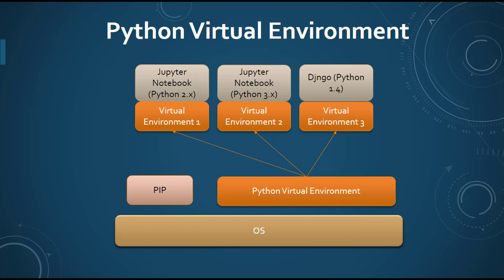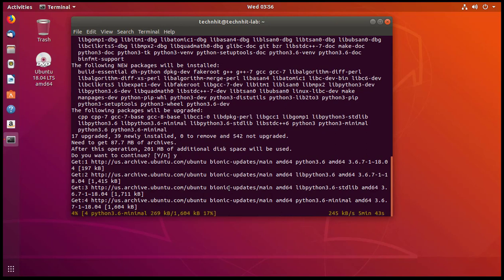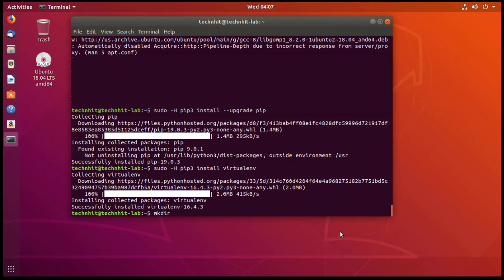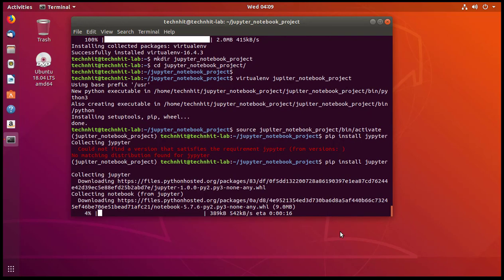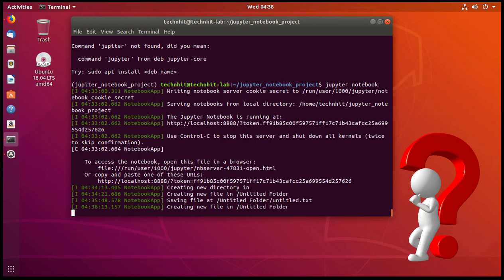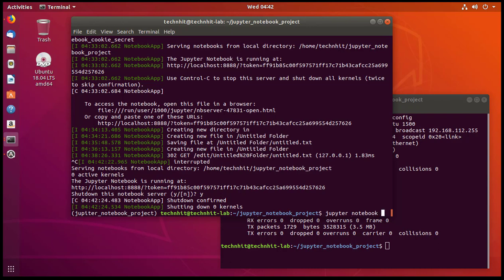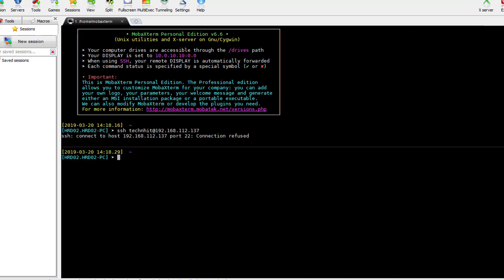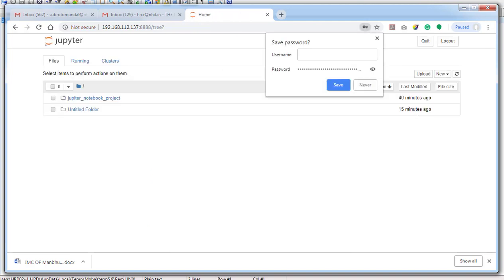Install Jupyter Notebook Ubuntu 18.04 LTS With Remote Access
This Video will tell you how to install  Jupyter Notebook inside a python virtual environment. And Remote access to your notebook.

it helps to maintain your system clean since you don’t install system-wide libraries that you are only going to need in a small project

it allows you to use a certain version of a library for one project and another version for another project: if you install the library system-wide and don’t use venv, then you can only use one version of the library

it helps reproducible research: you work hard on your project, you write a paper on it because you are an academic research and then you release the code; one year later, the libraries you used are outed but your package still works: by listing the particular versions the you used, another researcher can set up a new virtual environment and use those outdated libraries to reproduce your work

Remote Access:
Remote Access to your project notebook become essential when you work from multiple locations.